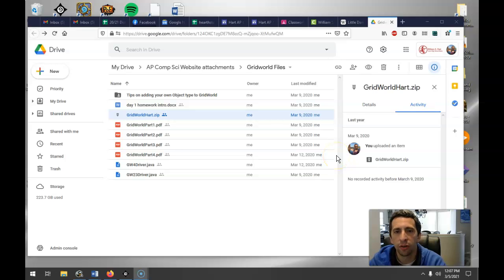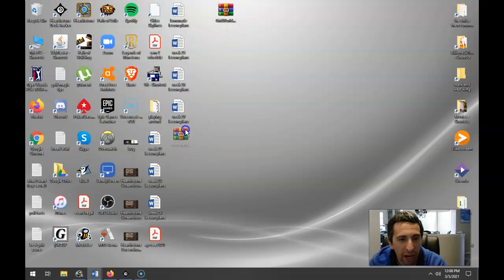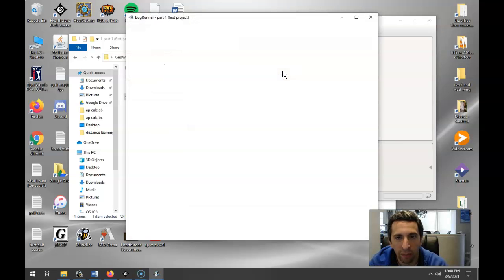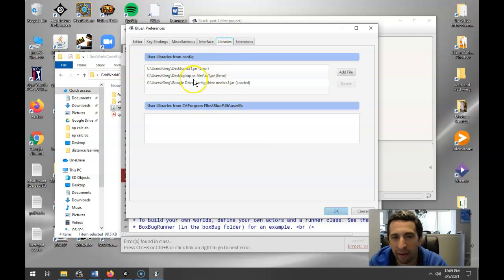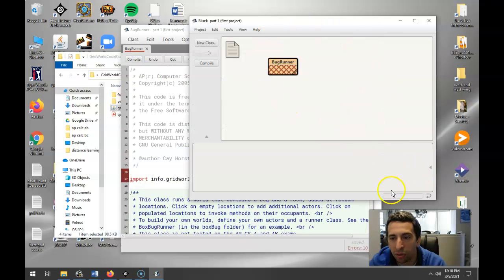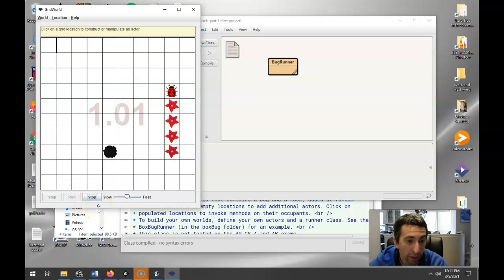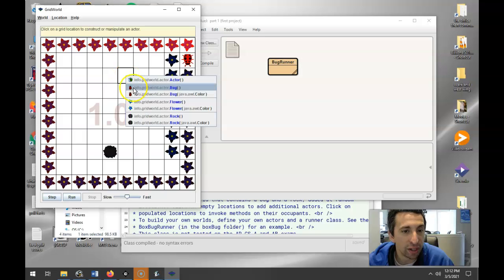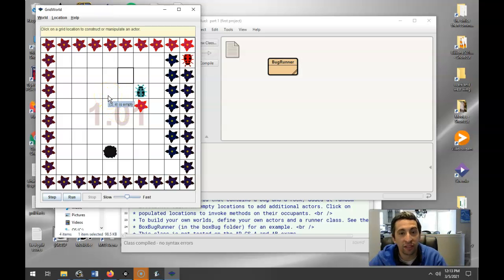Setting up Gridworld